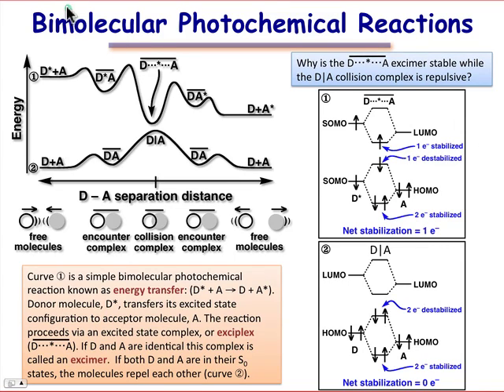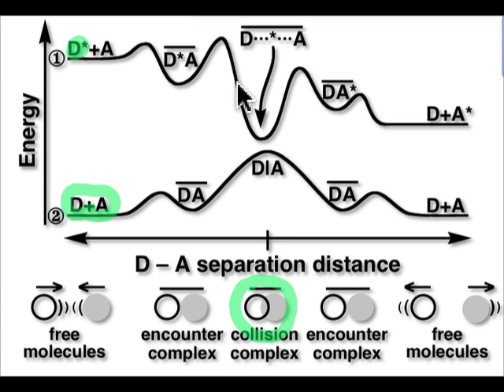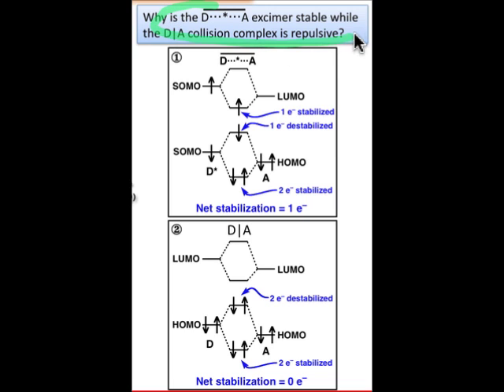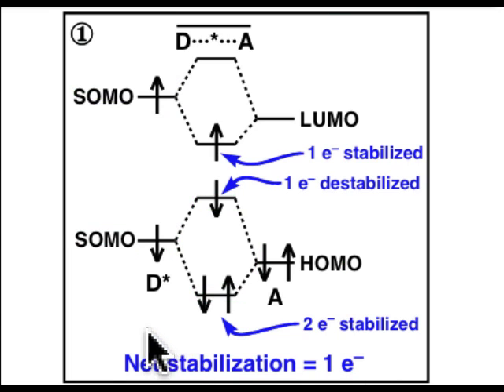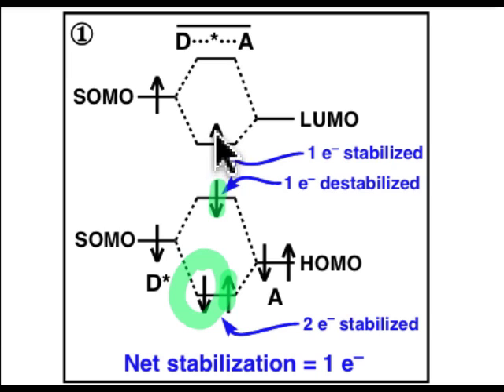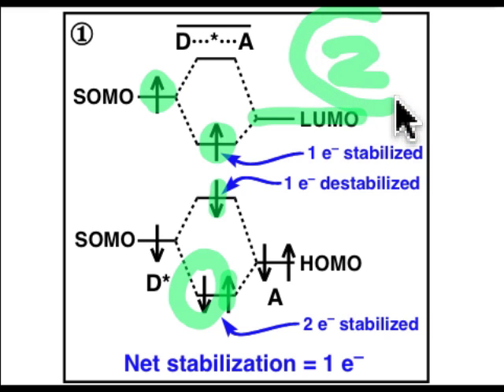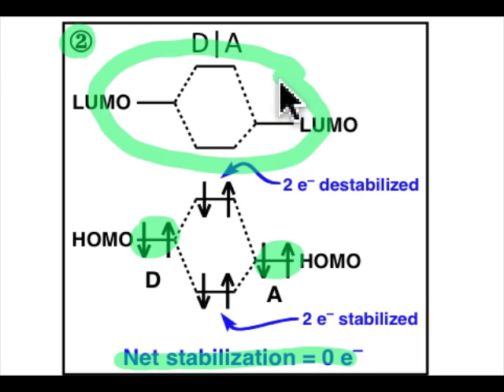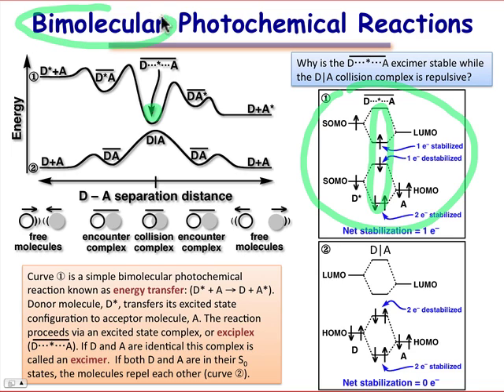Bimolecular Photochemical Reactions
This webcast explains what happens when two molecules colloid, one being in the excited state and one being in the ground state.